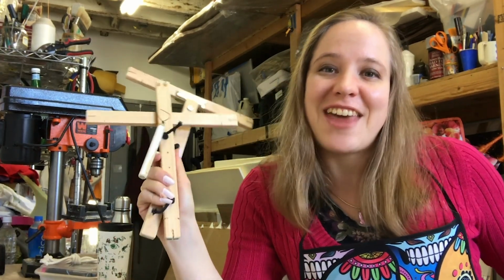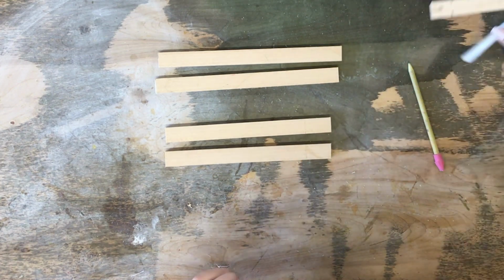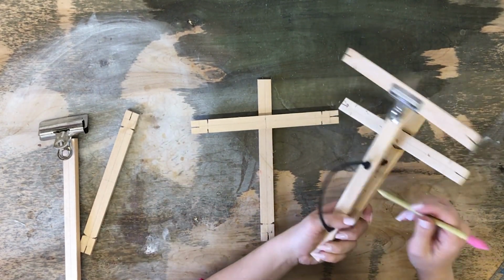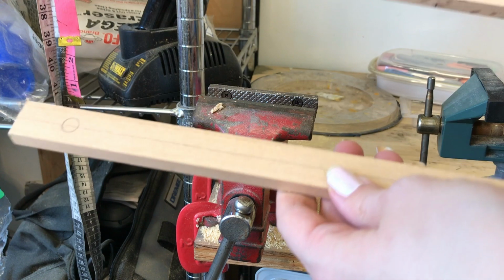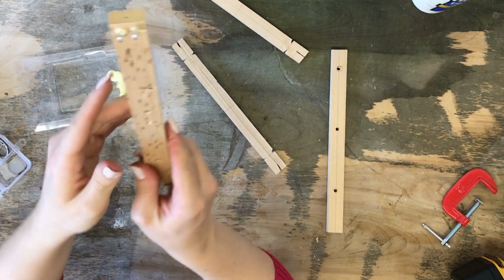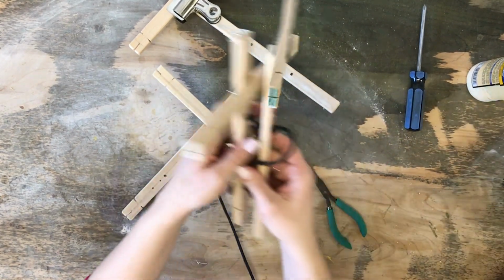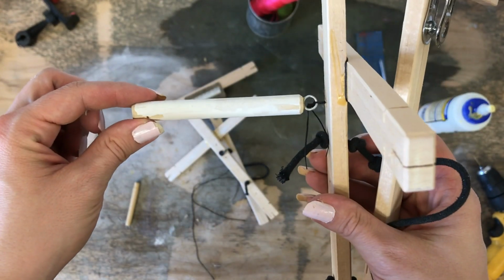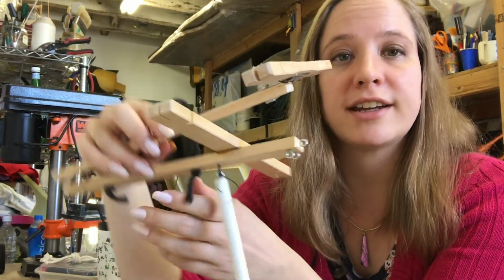MARIONETTE BUILDING 101: How to make a Double Airplane Marionette Control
This is a DIY step by step tutorial on how to make a Double Airplane Marionette Control for a string puppet.

Send me a tip, I appreciate it!

I'd love to see your work!
Hashtag your projects on Instagram with puppetsbyarlee

Tools Used:

Ban saw

Drill Bits

Hand Sander

Bendable phone tripod

Materials used:

Dog Clips

Wood Glue

Safety:

Safety glasses

Ear Protection